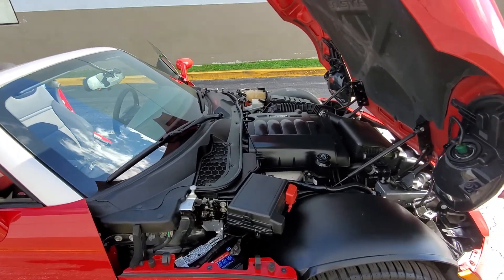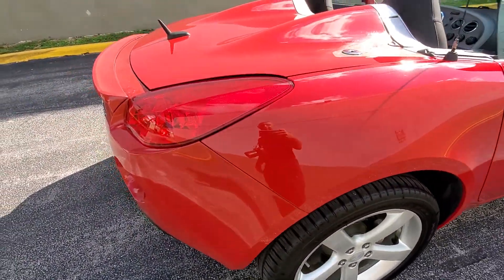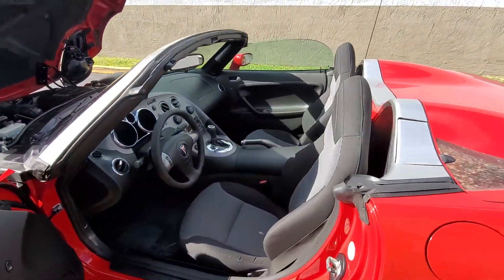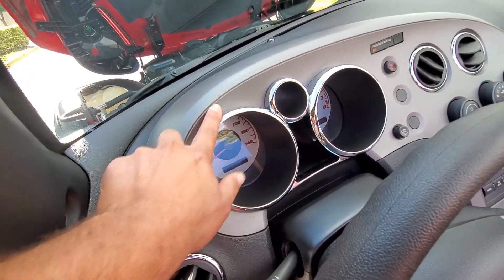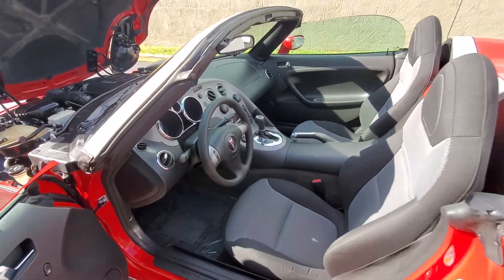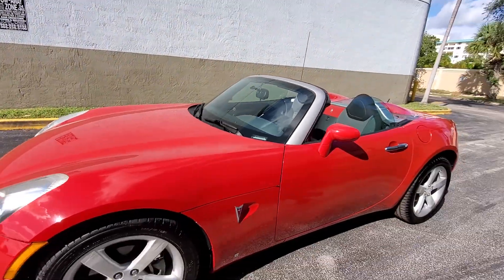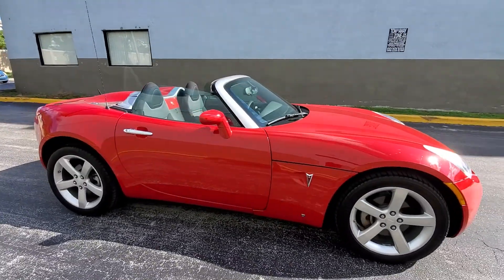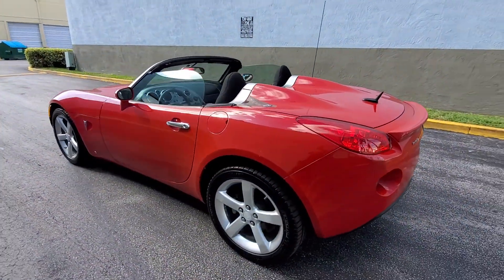2008 Pontiac solstice for sale by Alwayssold123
Pontiac solstice for sale 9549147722